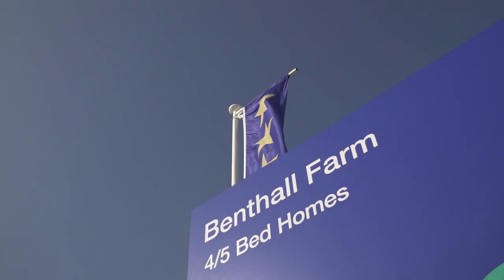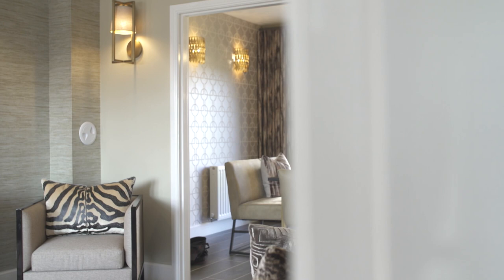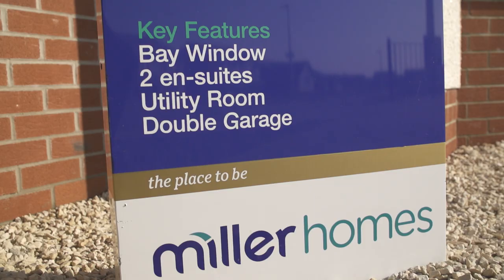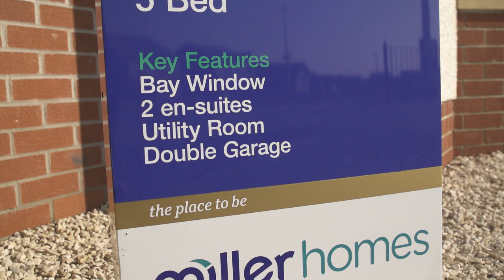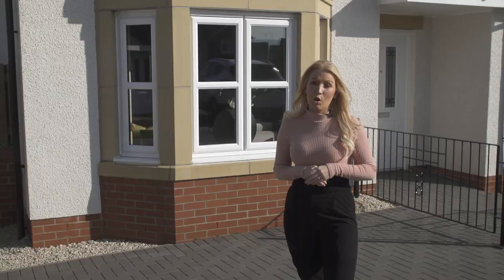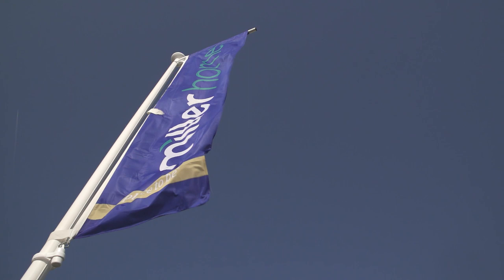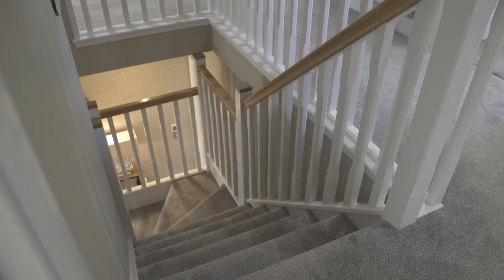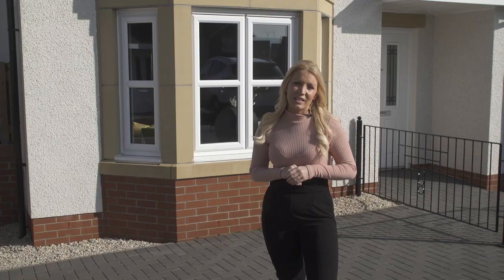Miller Homes - Benthall Farm, East Kilbride - 60 second tour